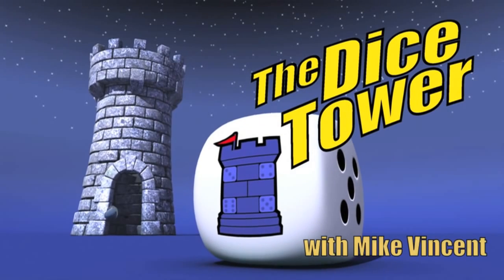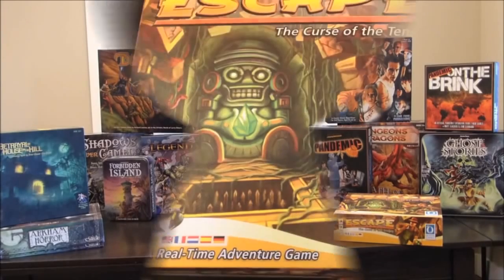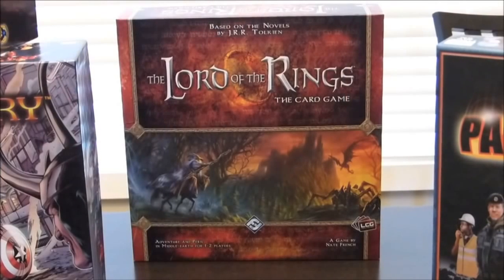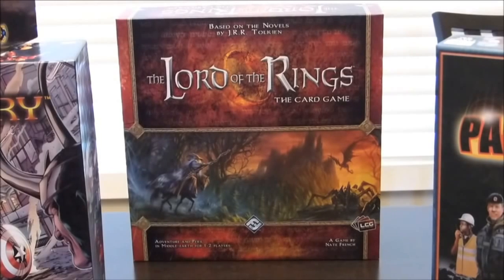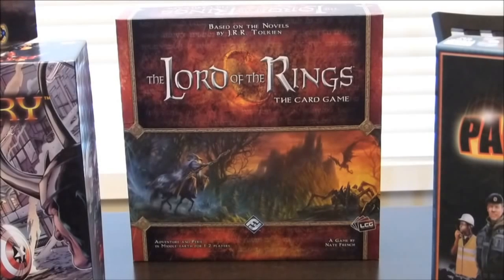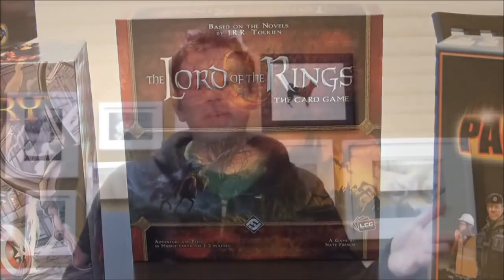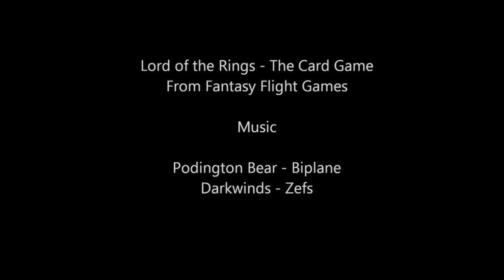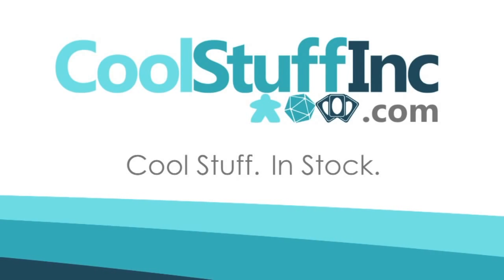Lord of the Rings Card Game - with Mike Vincent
Mike introduces his series on the LCG LotR card game from Fantasy Flight Games